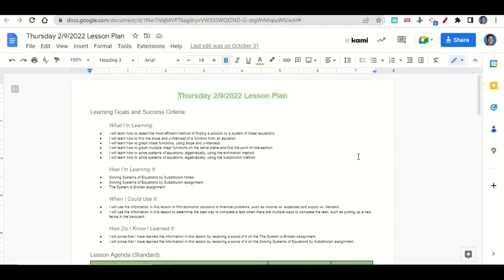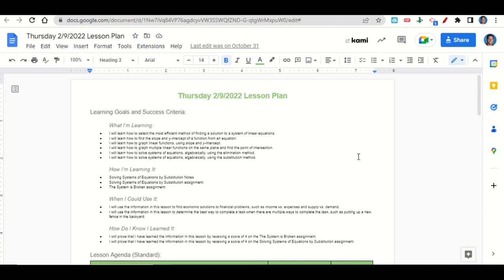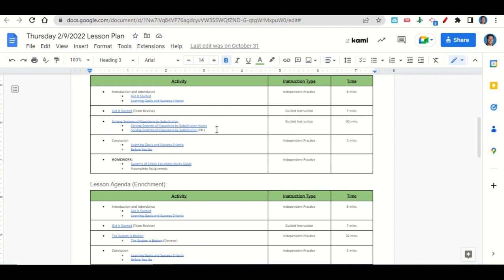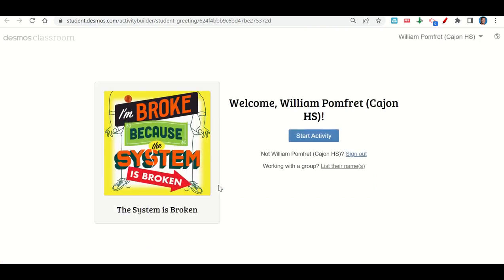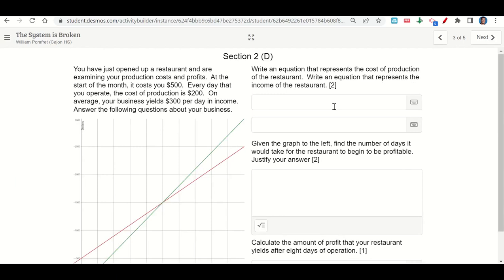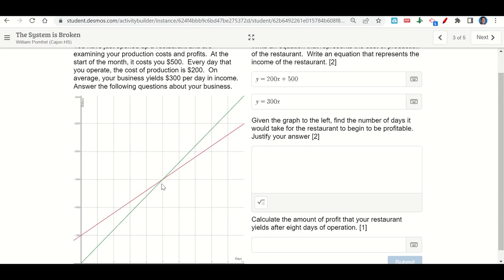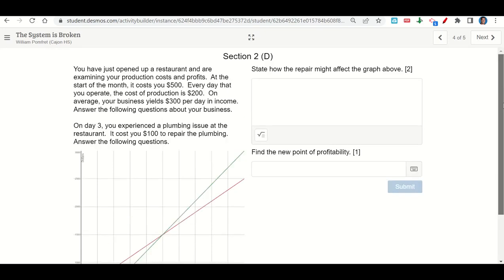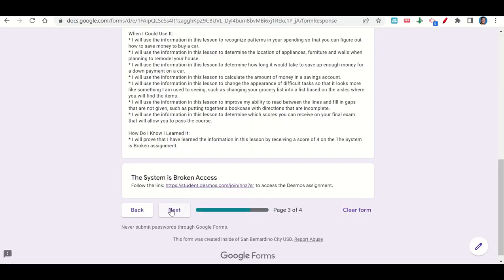2/9/2023 The System is Broken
0:00 Agenda and Learning Goals
1:58 Logging into Desmos using Google
2:38 The System is Broken

Instructions:
* Complete the The System is Broken assignment on Desmos.

How I’m Learning It:
* The System is Broken assignment

How Do I Know I Learned It:
* I will prove that I have learned the information in this lesson by receiving a score of 4 on the The System is Broken assignment.